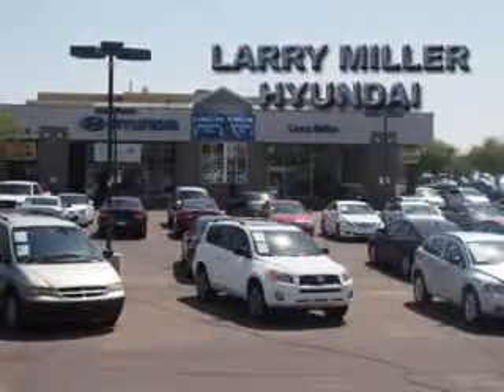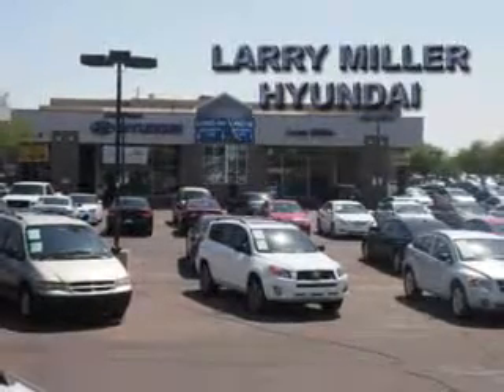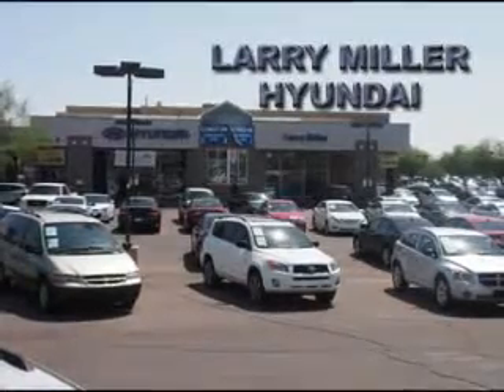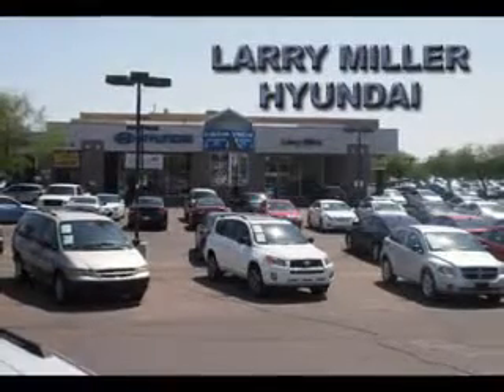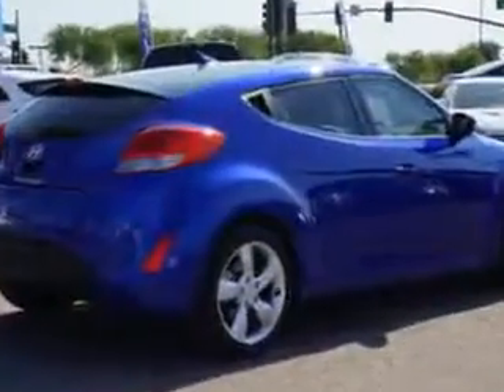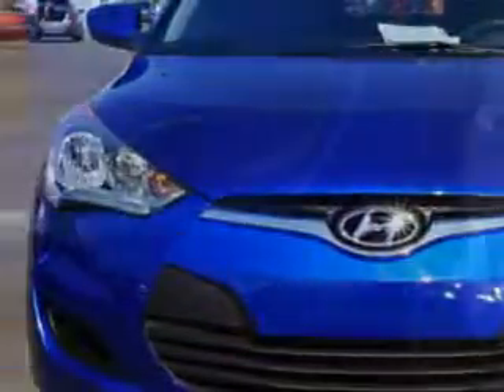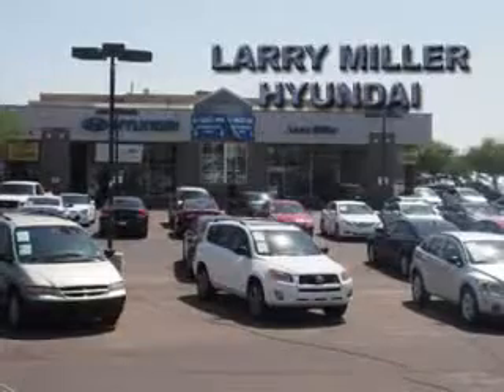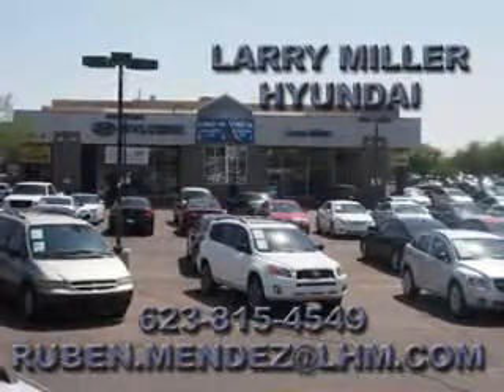Hyundai Veloster, Larry Miller Hyundai- Peoria, AZ 85382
Hyundai Veloster, Larry Miller Hyundai You will love this Marathon Blue 20 12 Hyundai Veloster Coupe, equipped with a 4 Cyl. engine and an automatic transmission. Enjoy an exceptional 35 miles to the gallon on this great car with features like Power Driver and Passenger Seating, Auxiliary Audio Input - Ipod, Electronic Stability Control, Remote Engine Start, Heated Exterior Mirrors, Cargo Cover, Xm Ready Satellite Radio - Subscription Required, Emergency Braking Assist, Hill Start Assist, Electronic Brakeforce Distribution, Engine Immobilizer, Anti-Theft Alarm System, Voice Activated Phone, and much more. Have peace of mind in this 20 12 Hyundai Veloster. See us at Larry Miller Hyundai today!

miles- 23,032

vin- KMHTC6AD4CU065032

Larry Miller Hyundai

8425 West Bell Road